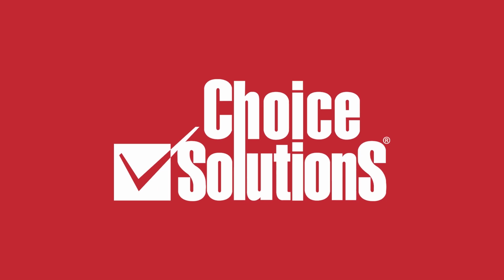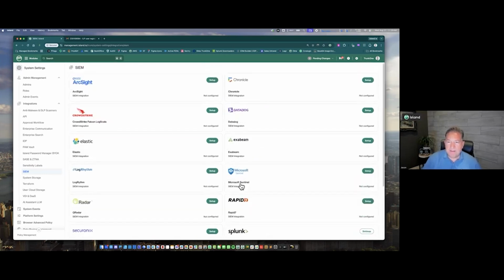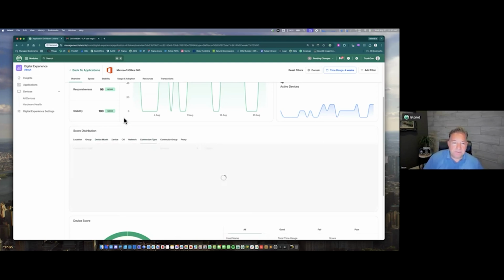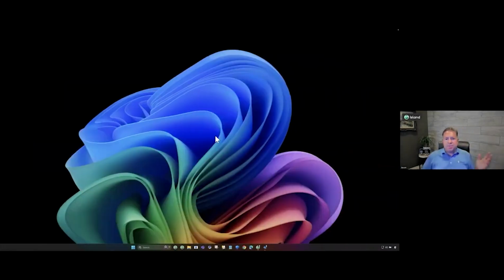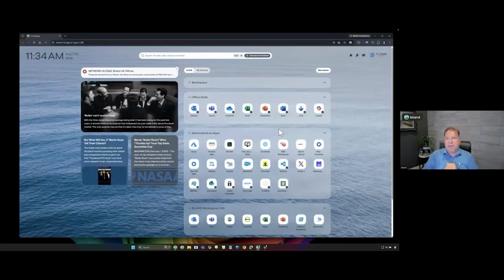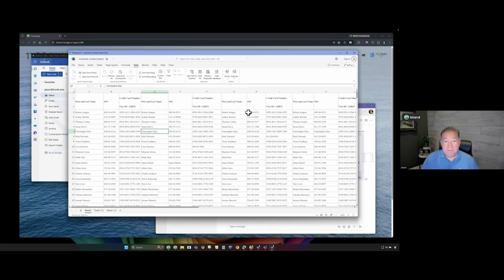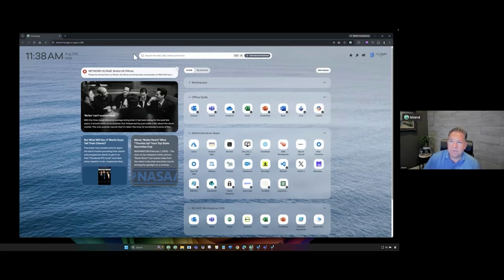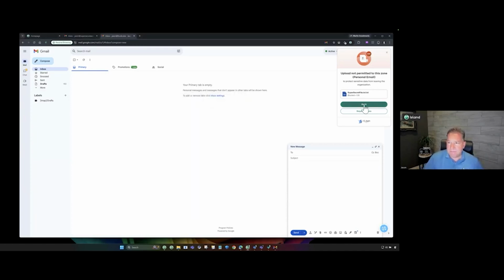Island Enterprise Browser: Zero Trust, Secure Access & New Features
Island Enterprise Browser delivers a zero-trust approach, granting users only the access they need while ensuring a secure and seamless experience. Endorsed by leading financial institutions, it integrates with identity providers, security event managers, and supports role-based access control. New capabilities include Enterprise Communications and digital experience monitoring to optimize performance and reduce downtime. With features like ad-blocking, activity separation, corporate news alerts, and workflow integration, Island provides secure, managed browsing for modern enterprises. To learn more, visit choicesolutions.com.